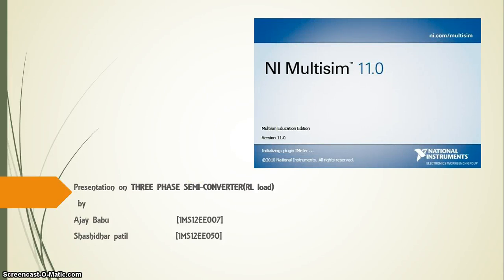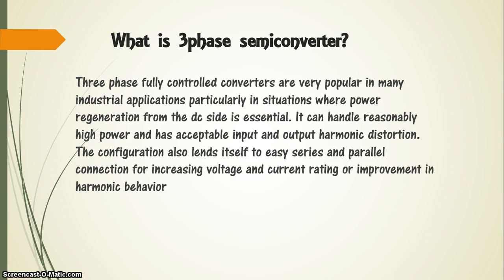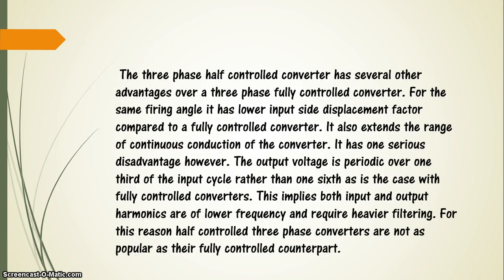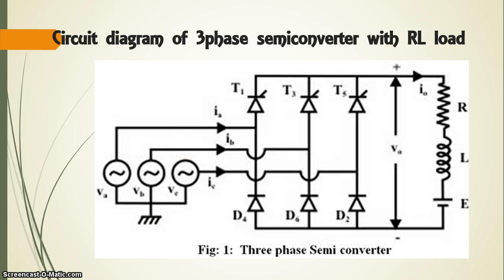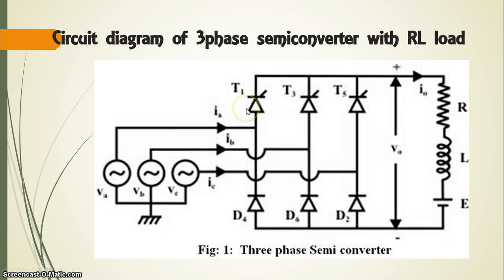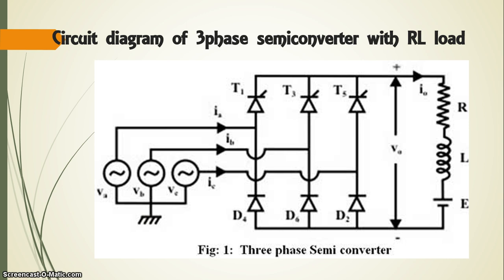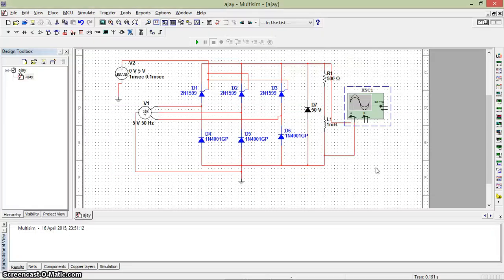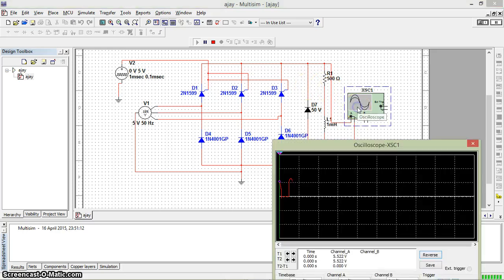three phase semi-converter with RL load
working, simuation by using mutlisim